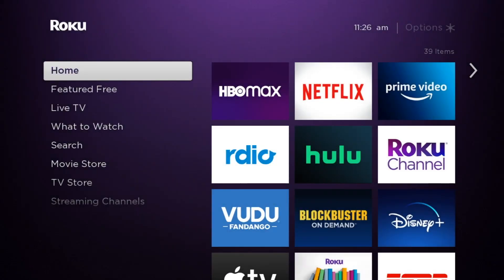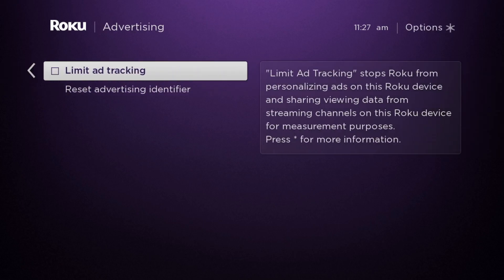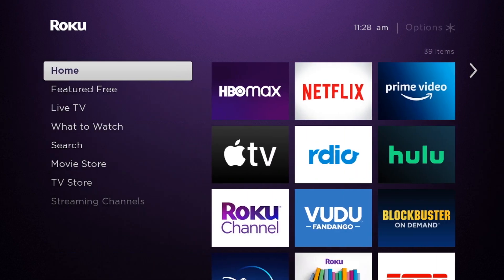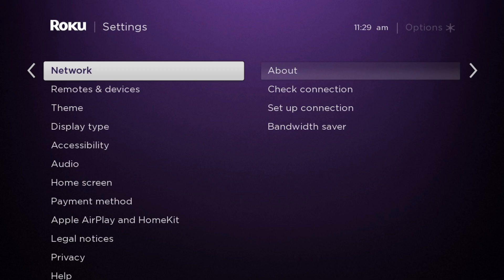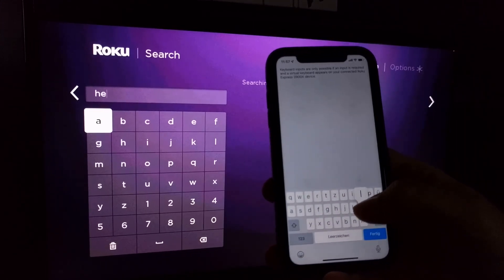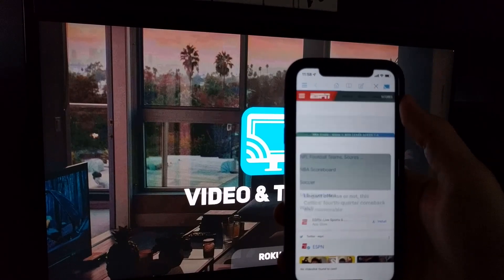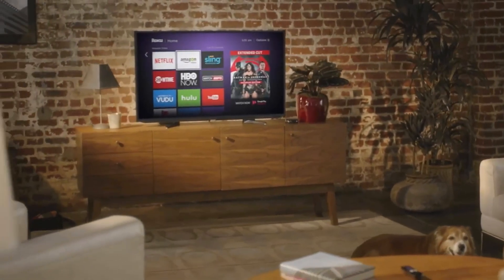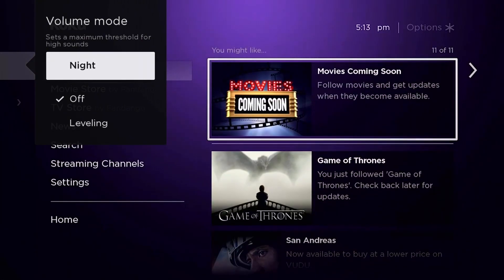Roku Secrets - Tips and Tricks to Unlock full features & Roku optimizations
Your Roku can do a lot more than you think. This video shows you how to find and activate useful hidden functions. Check out this useful Roku Secrets - Tips and tricks to unlock Roku optimizations and full features.

▬▬▬▬ Get the Easy Remote App ▬▬▬▬▬▬▬▬▬▬

▬▬▬▬ Get the Video & TV Cast App ▬▬▬▬▬▬▬▬

Ultimate Edition  / Android Version ⭐️
(with unlocked PREMIUM features in all app editions):

▬▬▬▬ Get the Screen Mirroring App ▬▬▬▬▬▬▬▬

Amazon App Store:

Learn more about Video & TV Cast by visiting

Have fun with casting!

00:00-00:18 Intro
00:18-00:38 Software Update
00:38-00:55 Privacy
00:55-01:42 Main-screen
01:42-02:00 Themes
02:00-02:26 Easy Remote
02:26-02:56 Video & TV Cast
02:56-03:14 Screen Mirroring
03:14-03:45 Hidden Feature
03:45-04:01 Outro